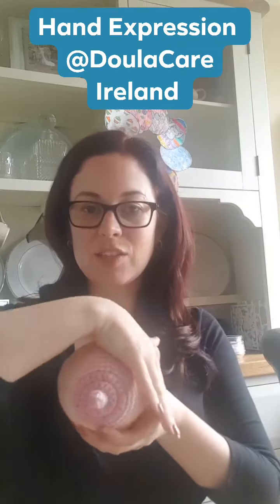Hand Expression Step by Step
Hand Expression Step by Step for breastfeeding or expression / pumping parents. for more information and support